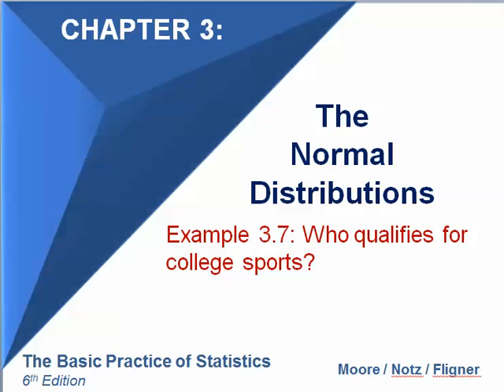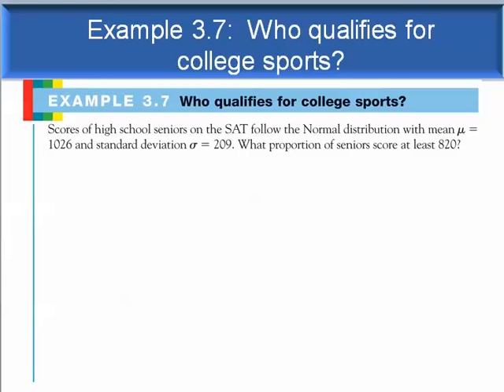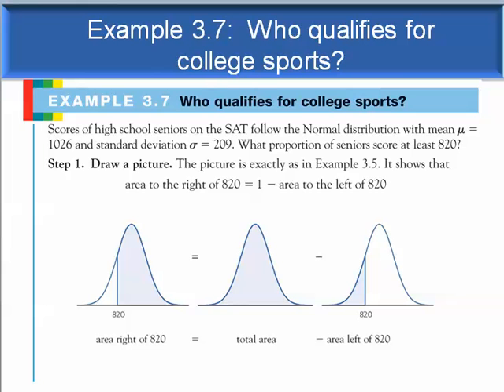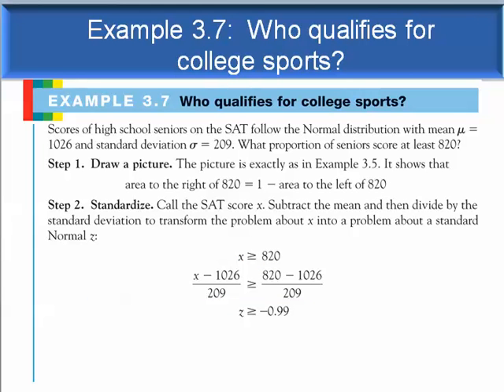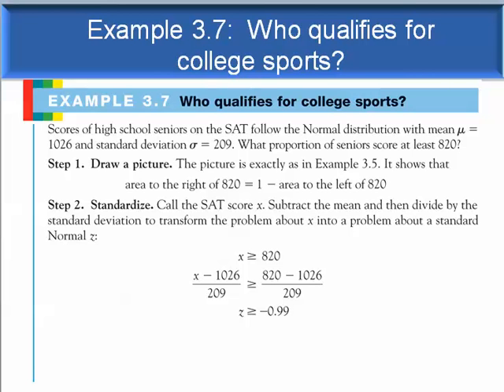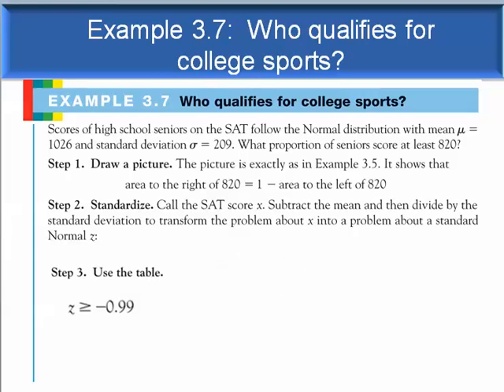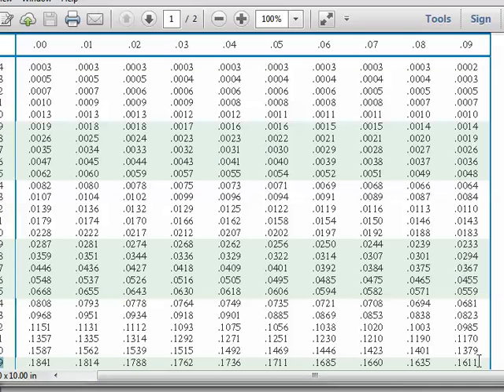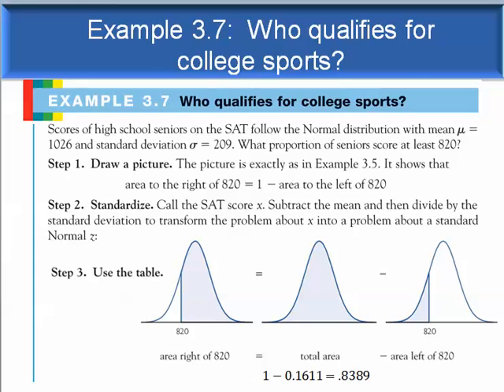Example 3 7